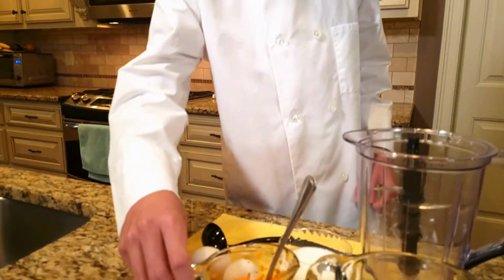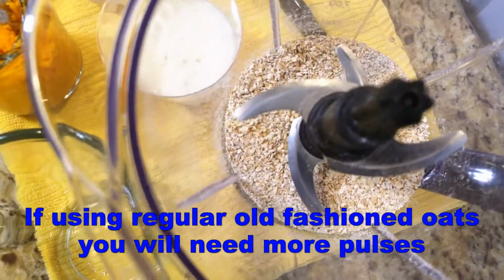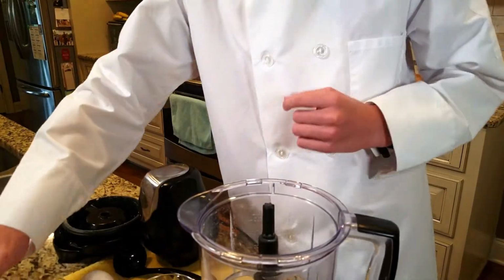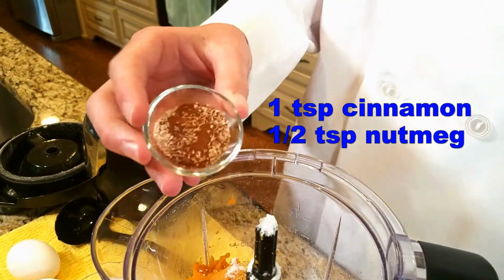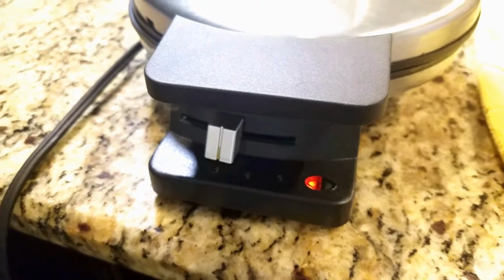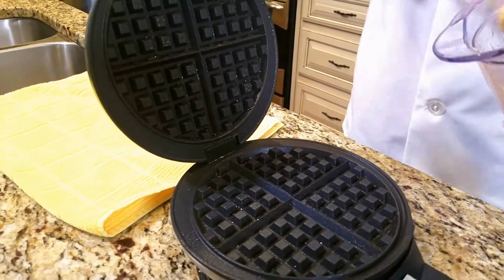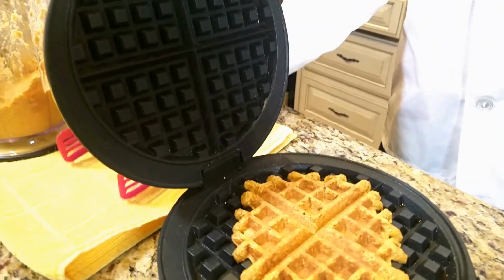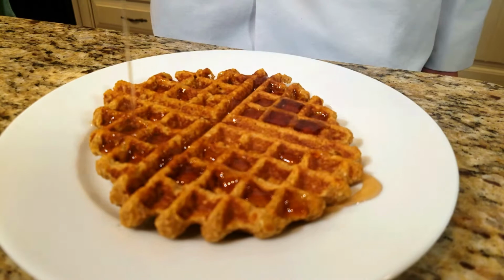Gavin Cooks Sweet Potato Waffles - No Flour!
These are the best Sweet Potato Waffles made with healthy oats. They are easy to make and are delicious! They are gluten free and with minor substitutions can be vegan.